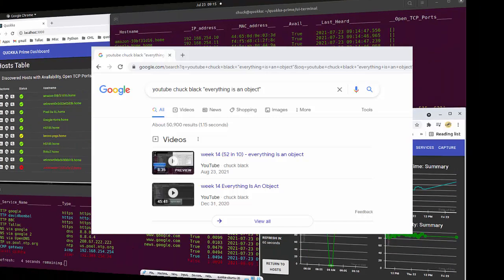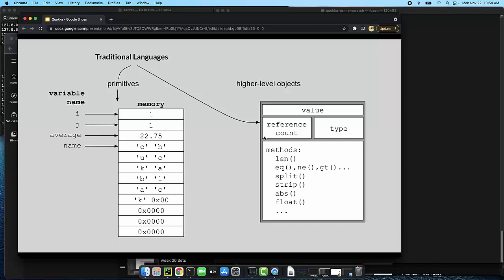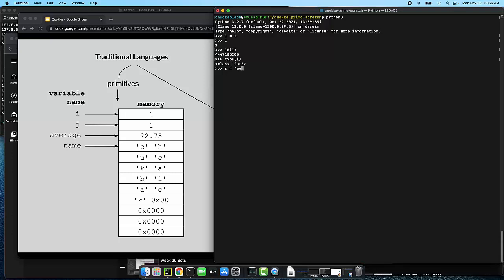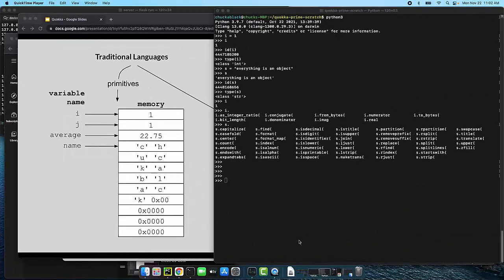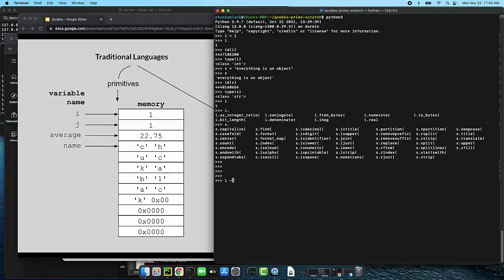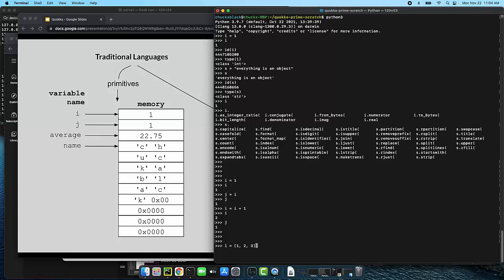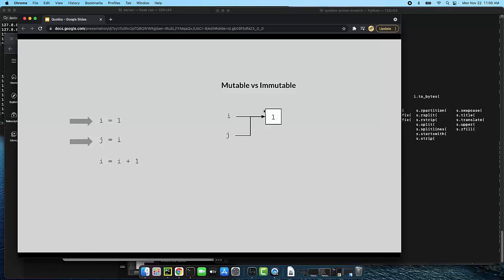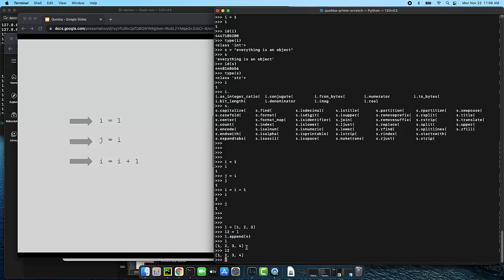explainer - everything is an object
You have heard people say that, in Python, "everything is an object". But what does that mean? This lesson explains what it means, and the ramifications.